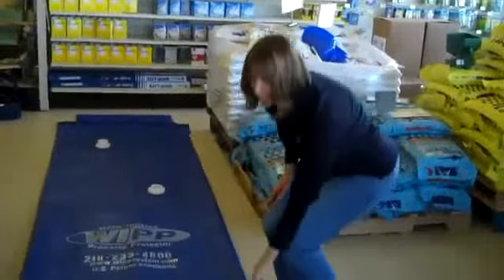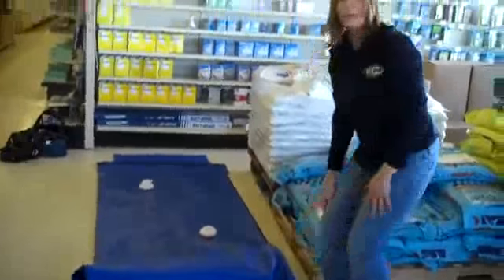WIPP Demo - City Guide with Jason Spiess on location at MACS Hardware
Here is another video of the WIPP Flood Barriers (Water-Inflated Property Protectors) demo we held on February 18, 2011. This is from KFGO, and it gives a great overview of how to inflate the WIPP, featuring an interview from WIPP product representative Kathy Sullivan.